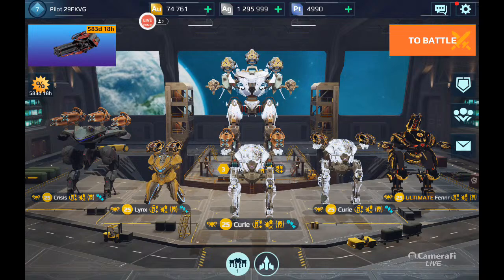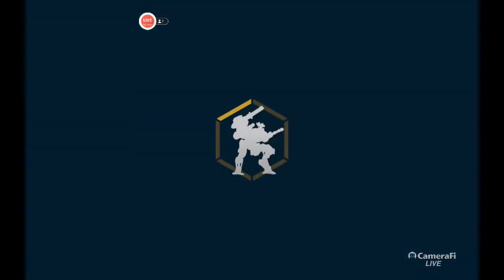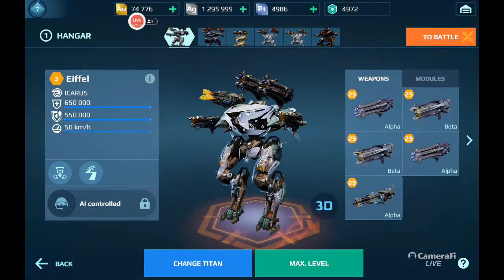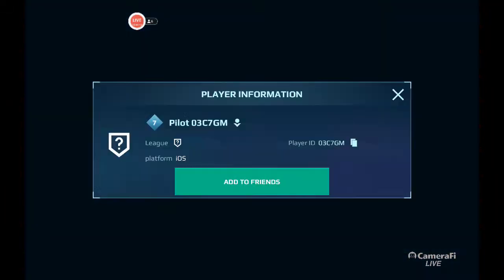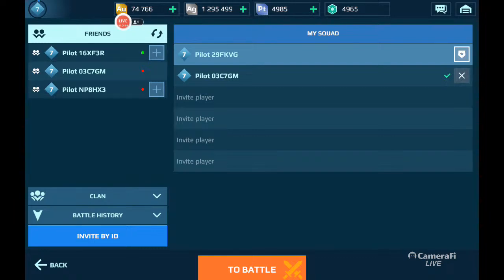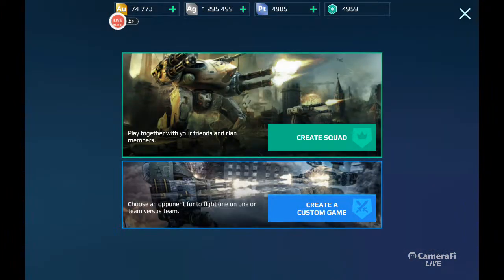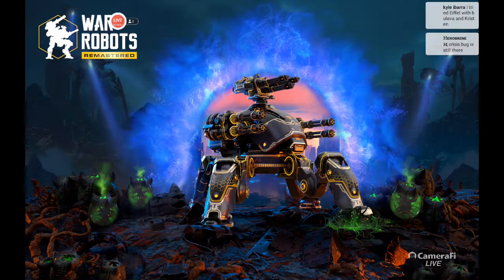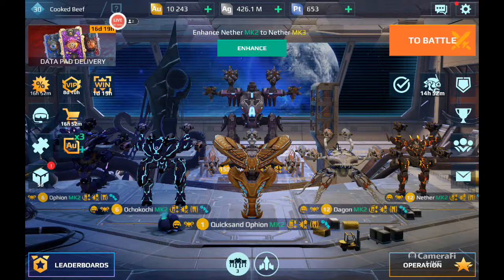NEW REWORKED FRIENDS SYSTEM FEATURE IN WAR ROBOTS!!!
In This War Robots Test Server Gameplay Video, NEW REWORKED FRIENDS SYSTEM FEATURE IN WAR ROBOTS!!! , Today We're TRYING And TESTING Out The Brand New REWORKED FRIENDS SYSTEM FEATURE, New CURIE ROBOT, New PASCAL DRONE, New EIFFEL TITAN, New TUMULTUS And DISCORDIA TITAN WEAPONS, New SUBDUER Weapon, And The Brand New ULTIMATE FENRIR ROBOT With New ULTIMATE HALO And ULTIMATE GLORY WEAPONS, That's Coming In Update 9.6 On This Weekend's WAR ROBOTS TEST SERVER!!!
WATCH THE VIDEO TILL THE END TO FIND OUT WHAT HAPPENED 😳

▶️Test Server Info:
- New REWORKED FRIENDS SYSTEM FEATURE :

▶️War Robots Is A Game Created By PIXONIC.

▶️War Robots is a shooter game about giant robots that fits into your pocket. Join epic PvP battles against rivals from all over the world and show them who’s the smartest, fastest, toughest pilot around! Prepare for surprise attacks, intricate tactical maneuvers, and other tricks up enemies’ sleeves. Destroy! Capture! Upgrade! Become stronger — and prove yourself as the best mech commander in the War Robots online universe!

Sup!